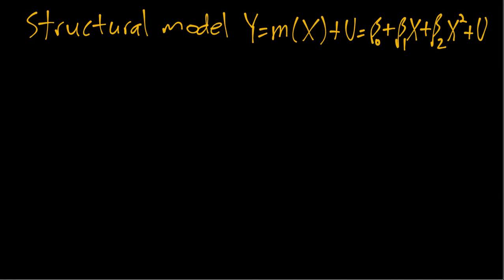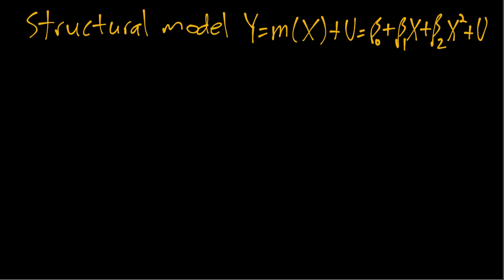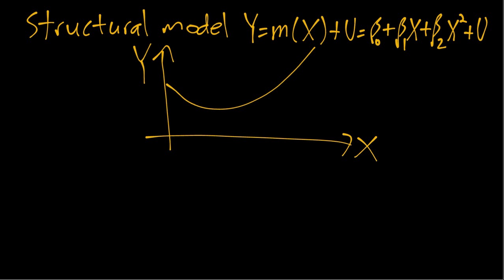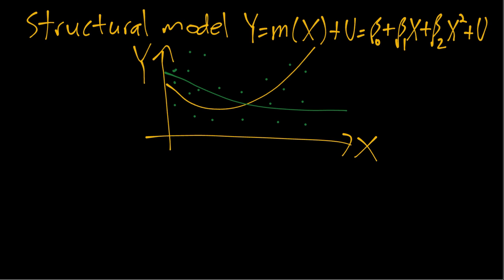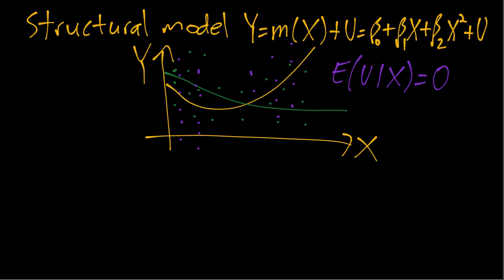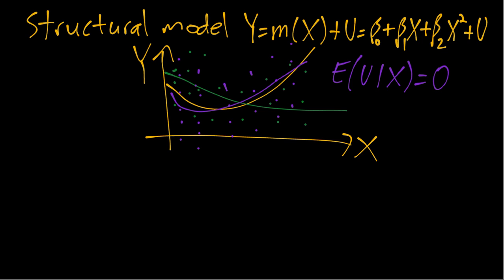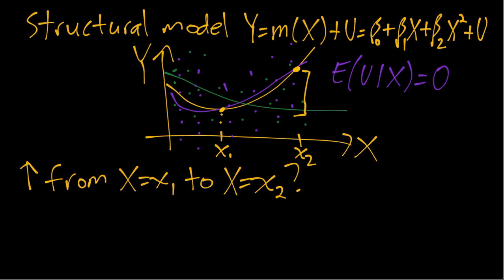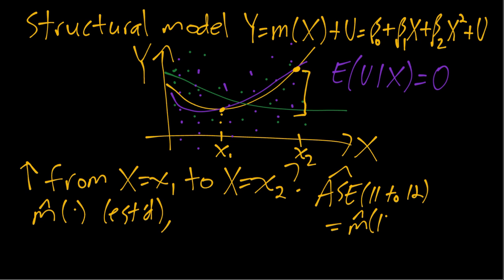IE:DPC, Ch08: Nonlinear-in-Variables Structural Model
Brief notes on structural models that are nonlinear-in-variables.
Textbook (IE:DPC) "Introductory Econometrics: Description, Prediction, and Causality"